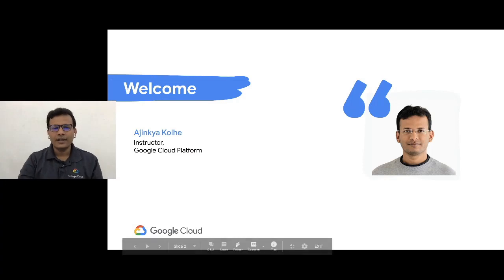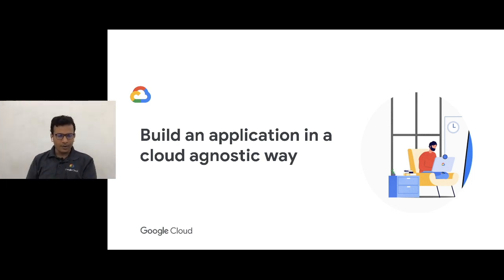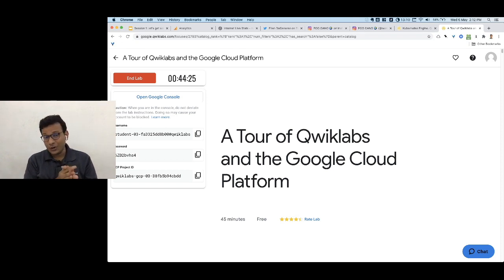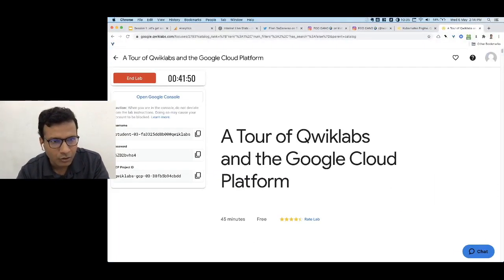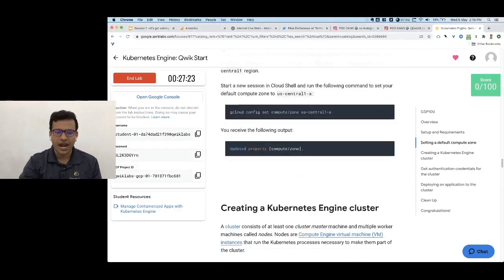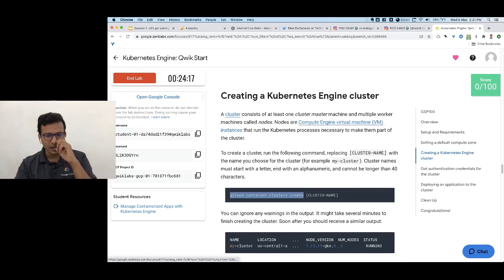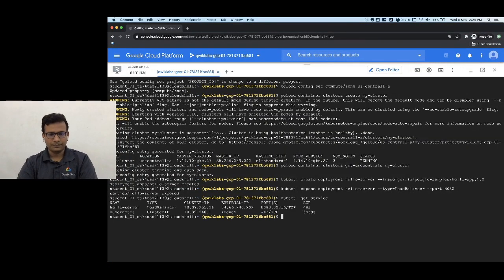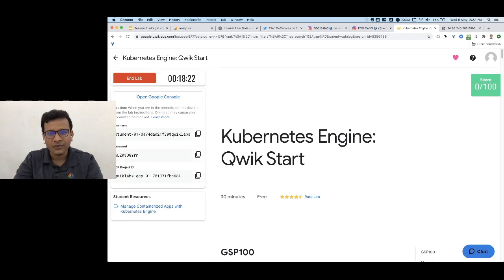[Overview] Episode 1: Build an application in a cloud agnostic way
In this session, you will learn how GoogleKubernetesEngine (GKE) provides a managed environment for deploying, managing, and scaling your containerized applications using Google infrastructure.
Qwiklabs lab: Kubernetes Engine Qwikstart
Livestream date: 09 May 2020

- The offer to claim 1-month free on Qwiklabs will expire on 15 August 2020